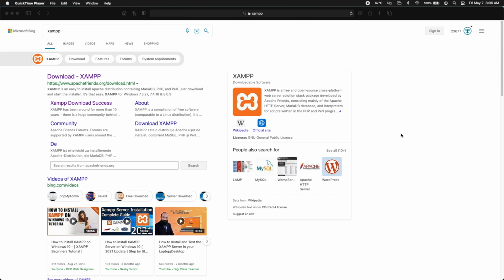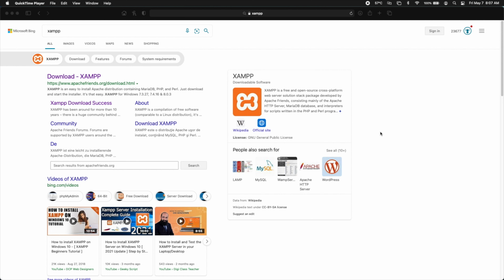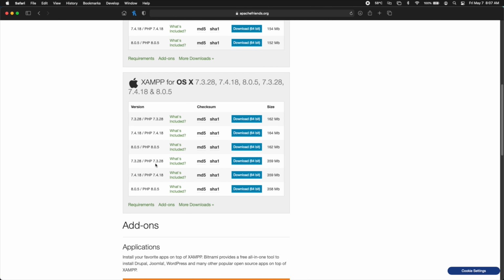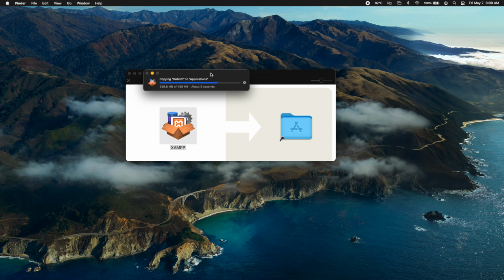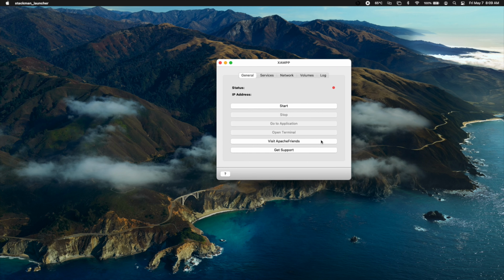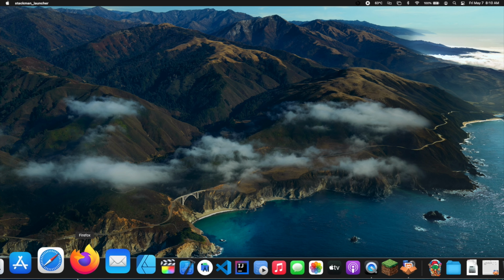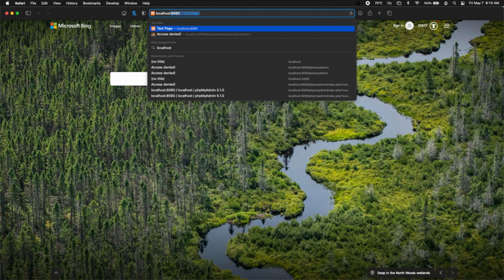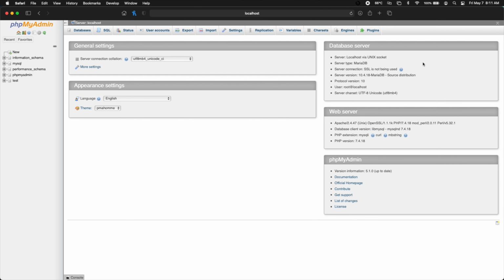Installing Xampp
This is a setup video for Xampp. We will go over how to install and setup Xampp to be used in future videos.